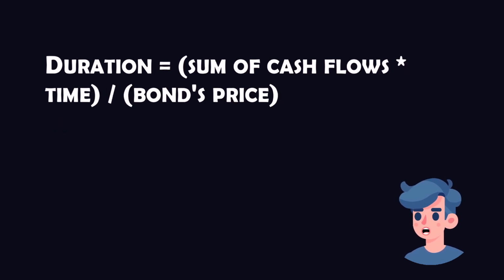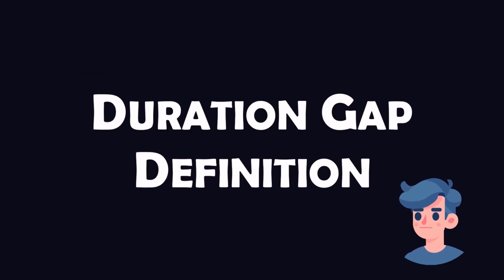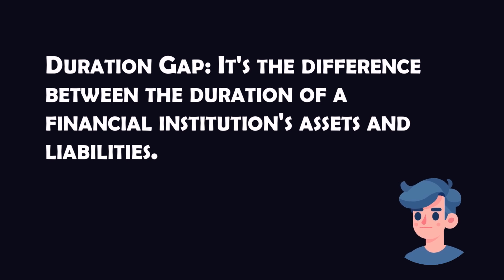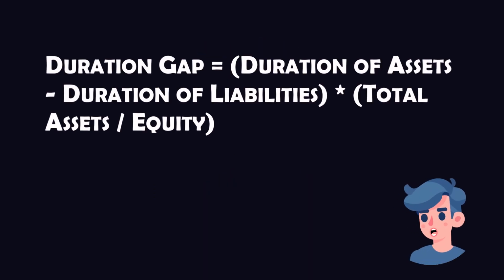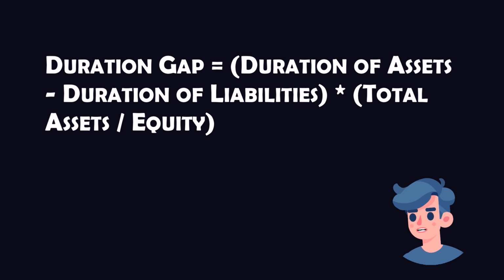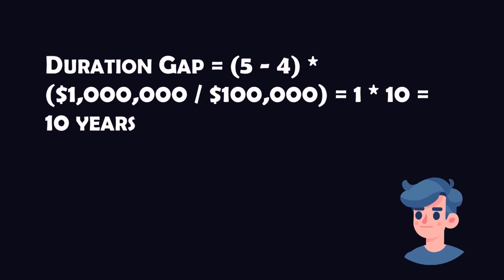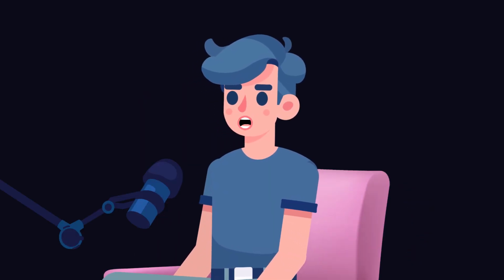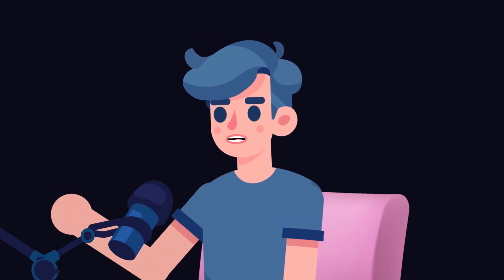Understanding Duration Gap: A Deep Dive